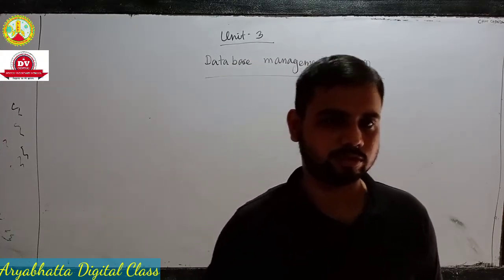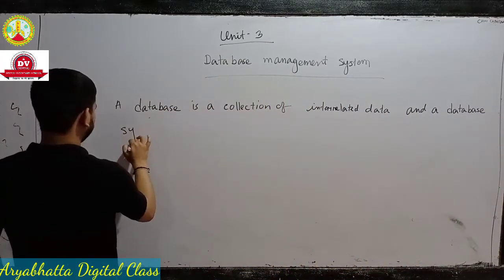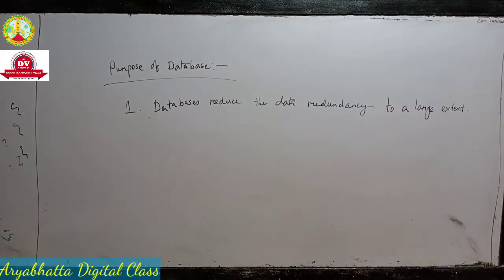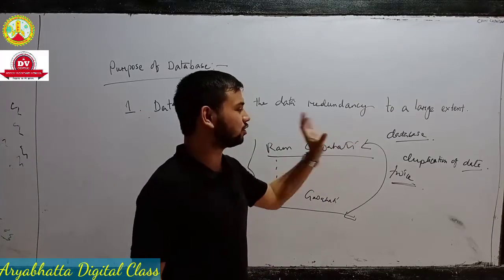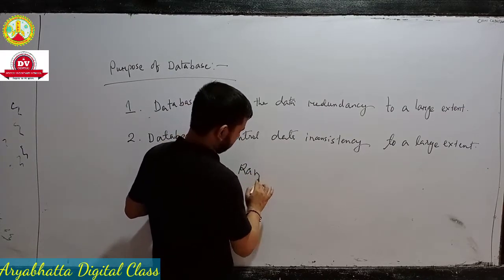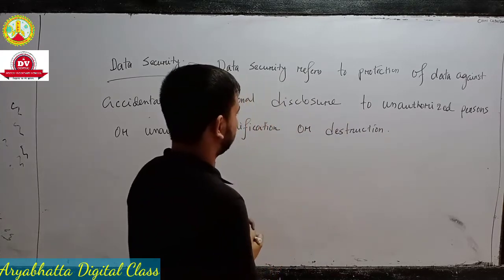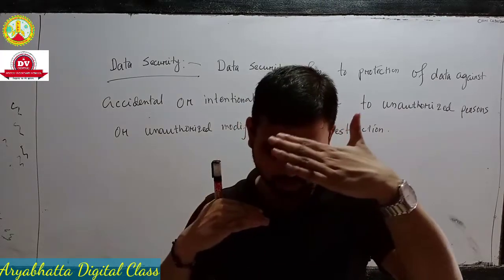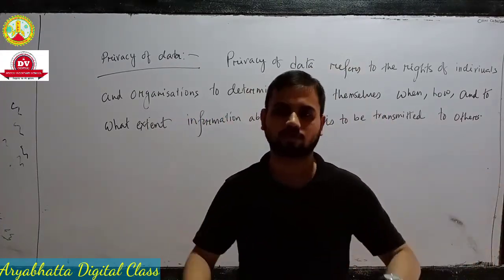Class 12 | Computer Science | Unit 3 | Database Management System and SQL | Lecture 1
Aryabhatta Digital Class: Data base Concepts